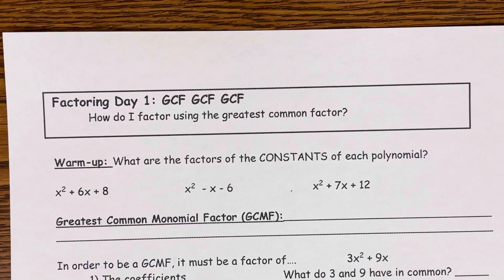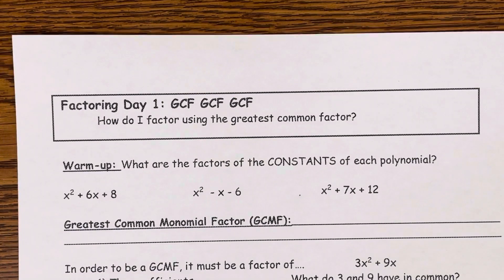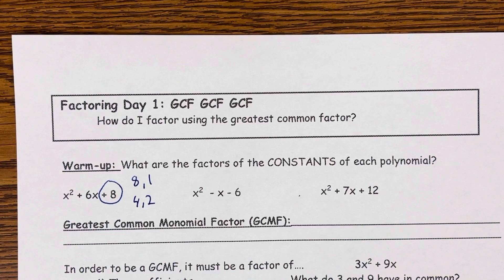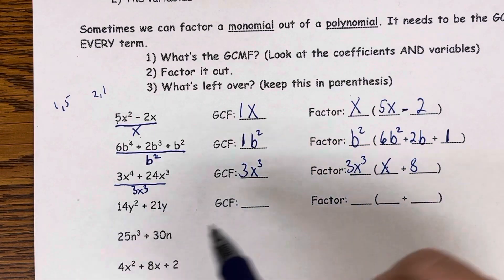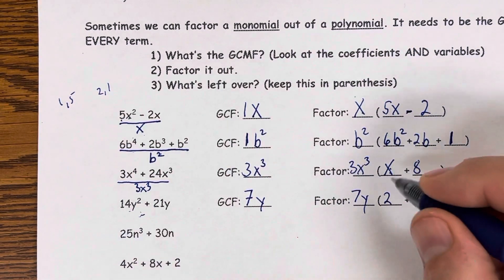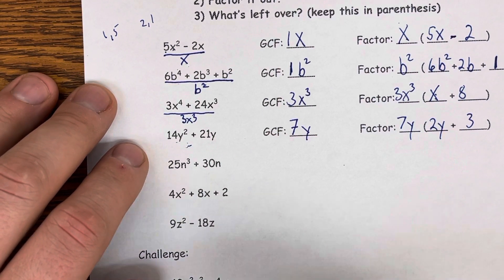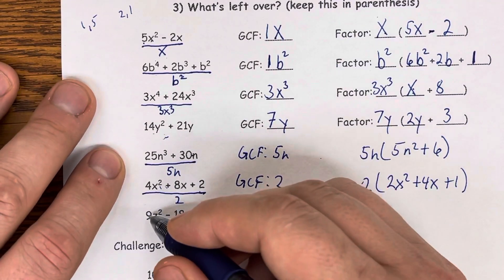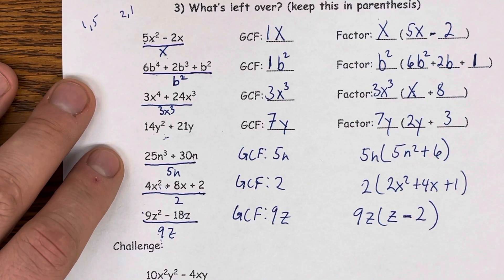Factoring Unit Day 1: GCF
For use with our factoring unit HW Packet Day 1.